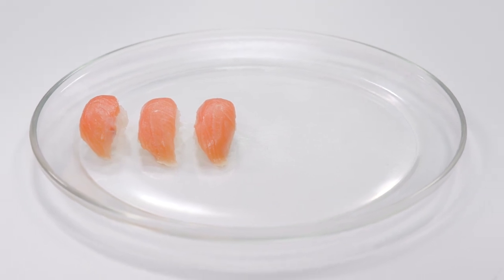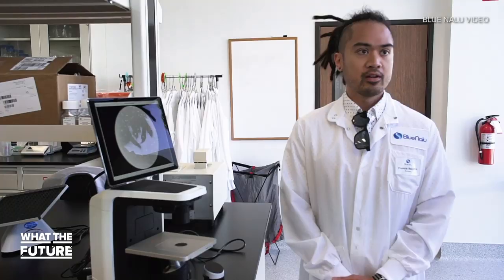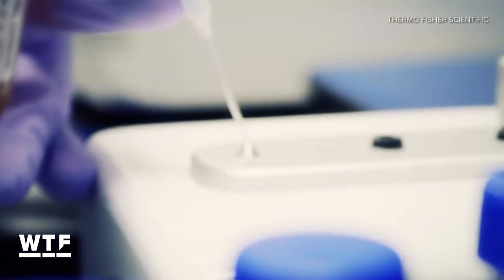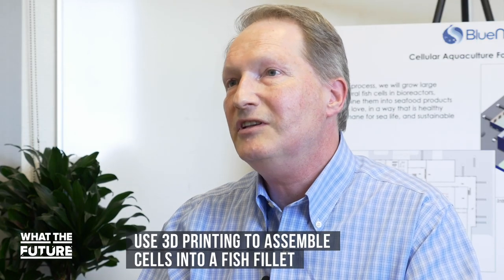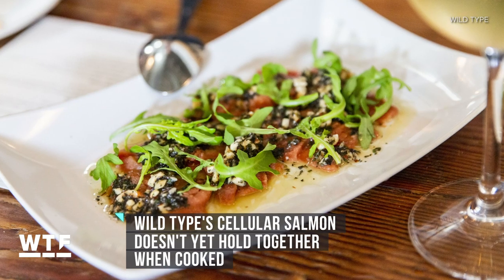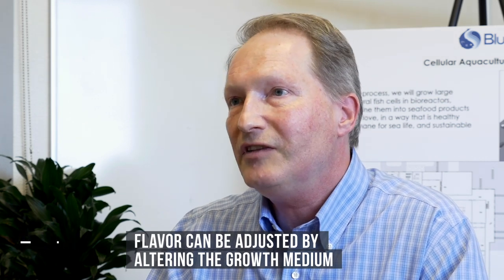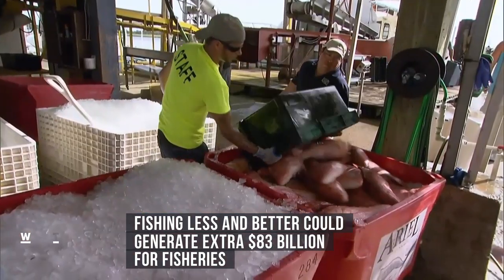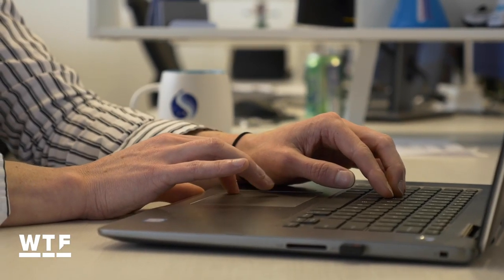The fish on this sushi isn't real (How we made artificial sushi)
We visited BlueNalu headquarters, one of the few companies developing the technology needed to make seafood from a sample of fish cells.  What begins as fish in a dish could someday become factory-scale 3D-printed fish fillets and lobster tails.